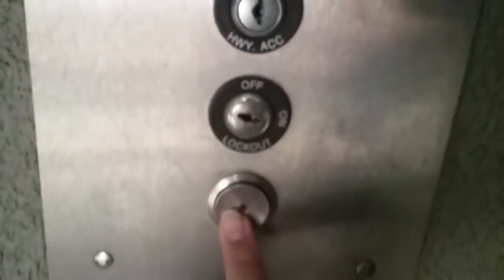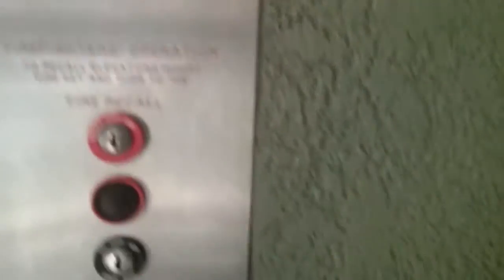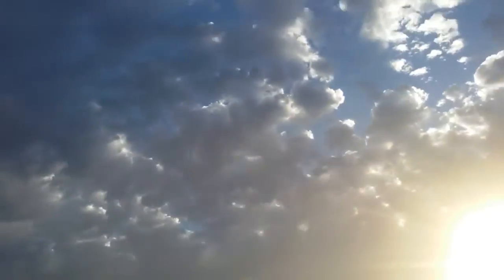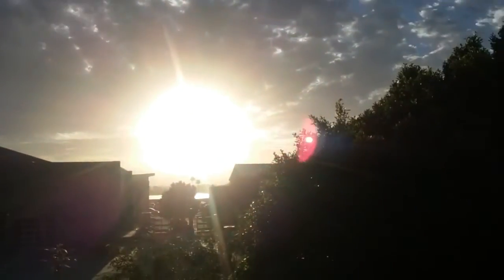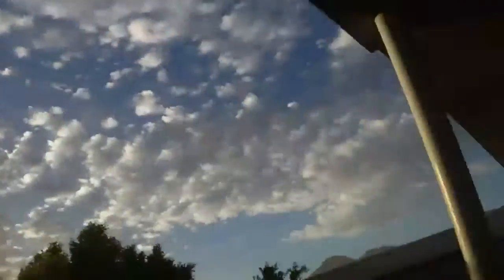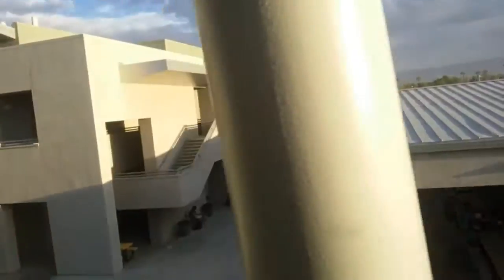Full tour with the fans part 2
This is a 2nd fan full tour. Gaming vids will take place on Ronanwdpkr108's channel. Watch one of my fan's channel: JEDgaming.